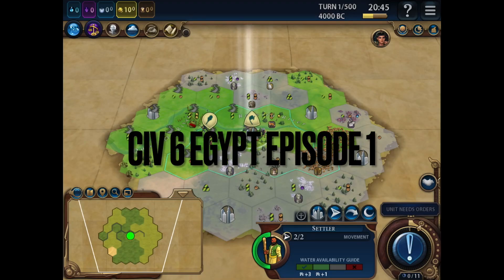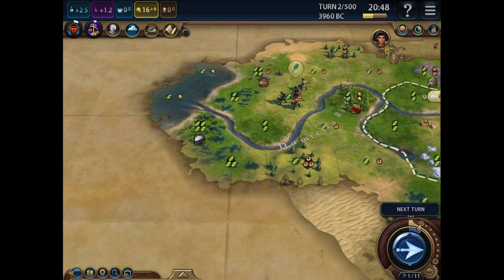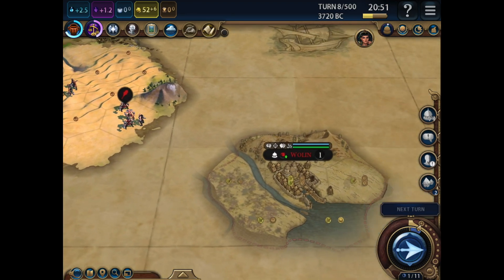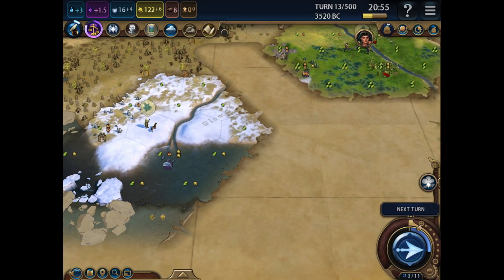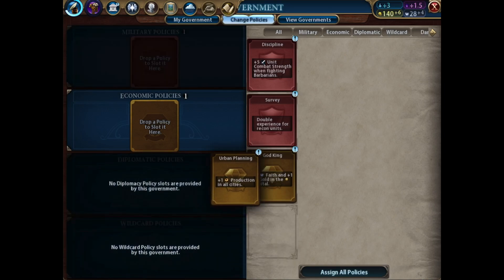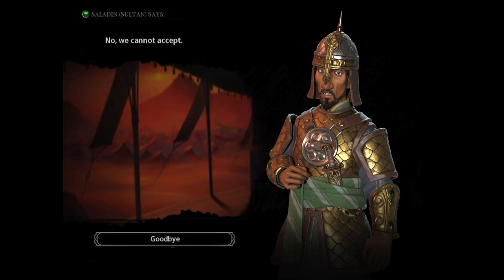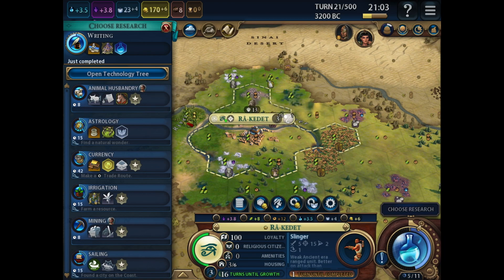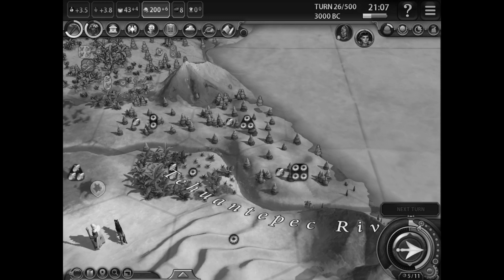Cleopatra & Egypt have a great start location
Part 1 of playthrough for Civ 6 with Ptolemaic Cleopatra, Egypt